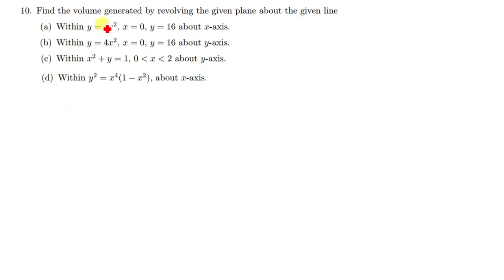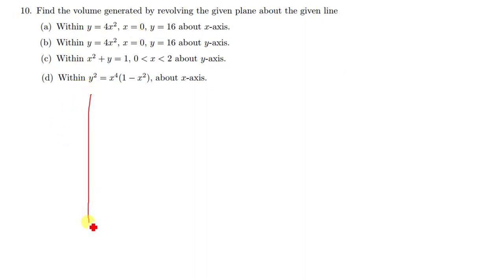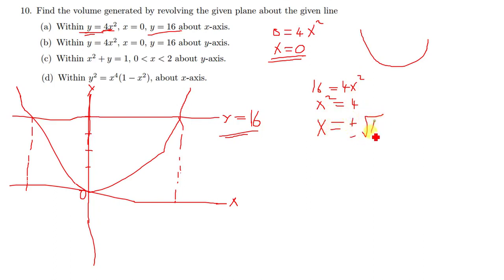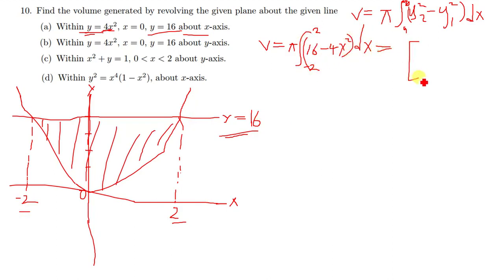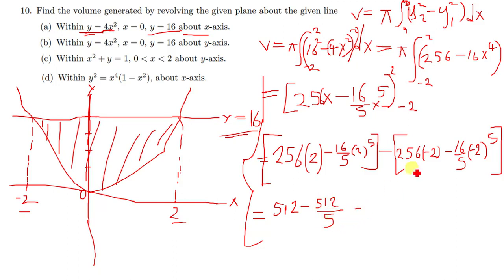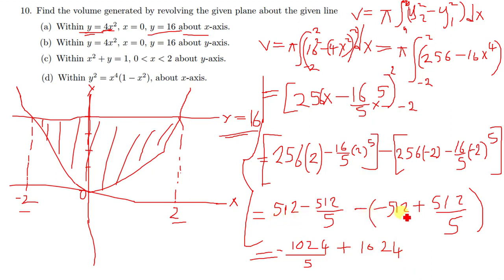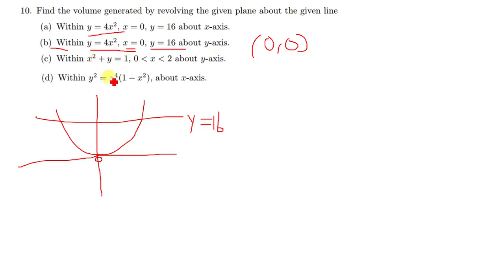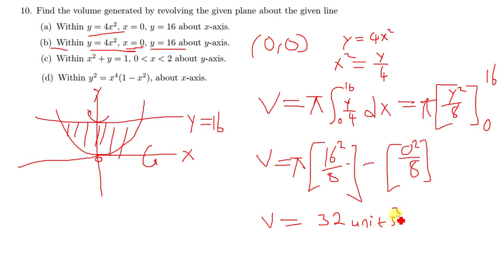CALCULUS, HOW TO FIND THE VOLUME GENERATED BY REVOLVING A CURVE ABOUT A LINE part A Harmtedy